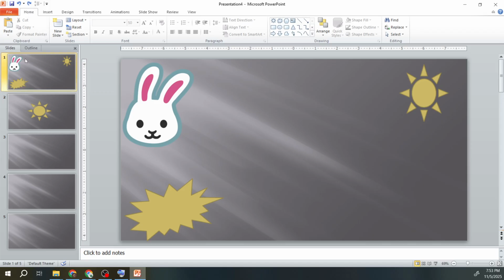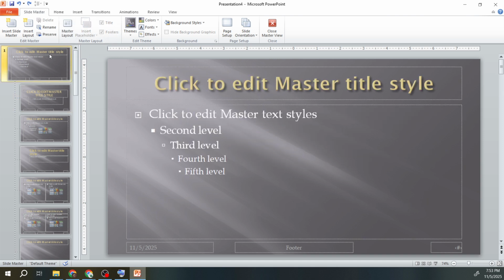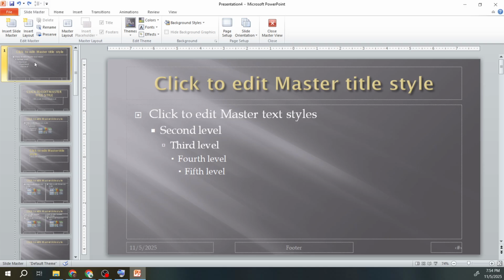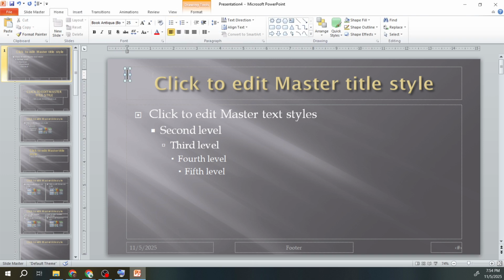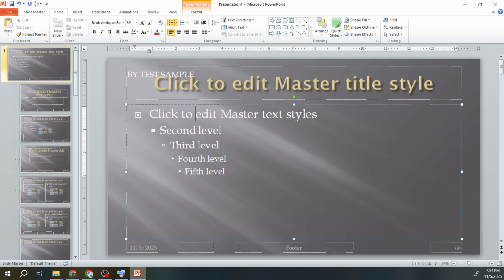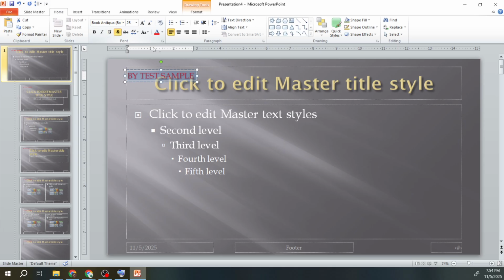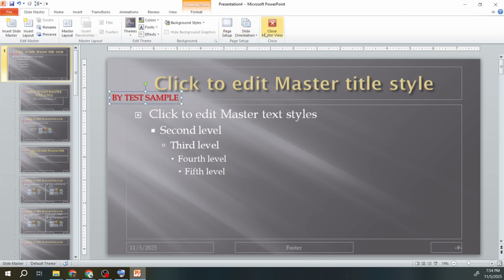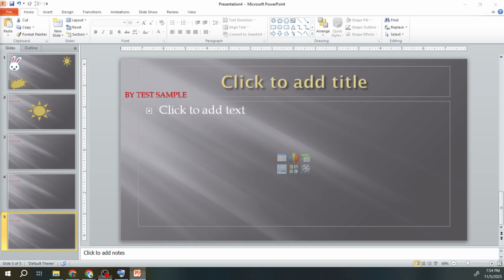How to Make One Front Text of Every Slide in Microsoft Powerpoint [2026 Guide]